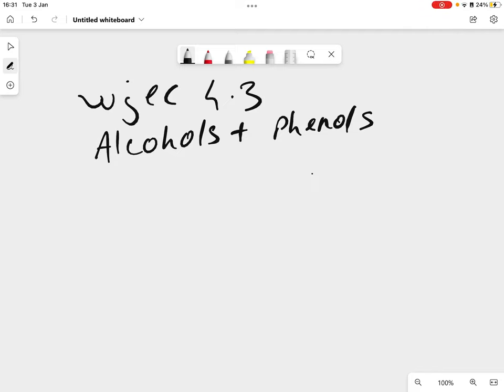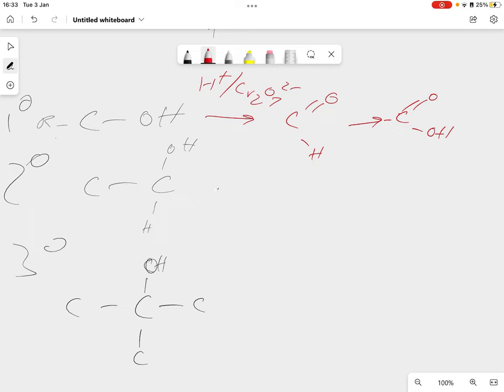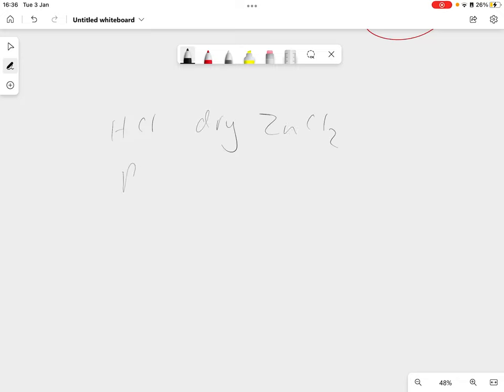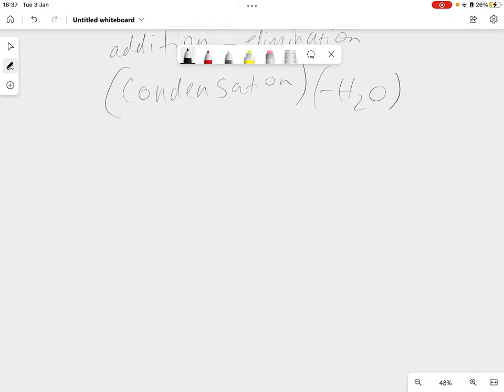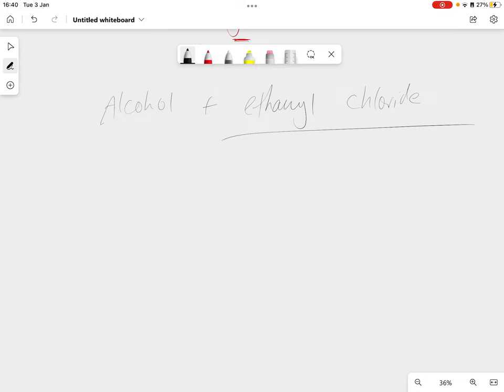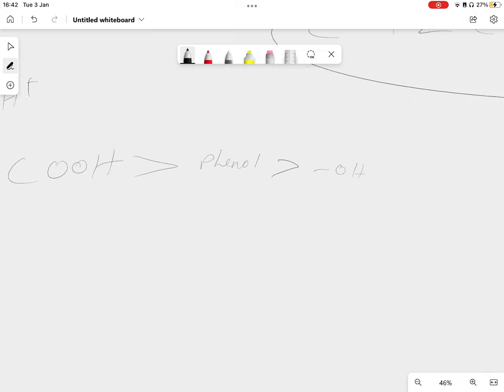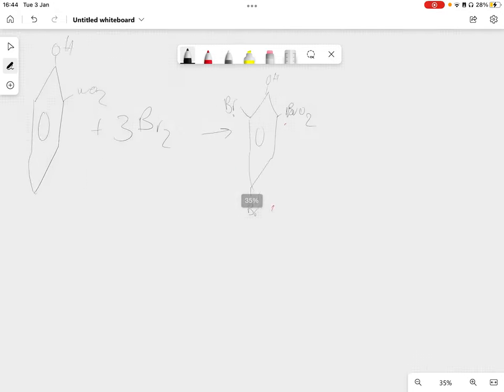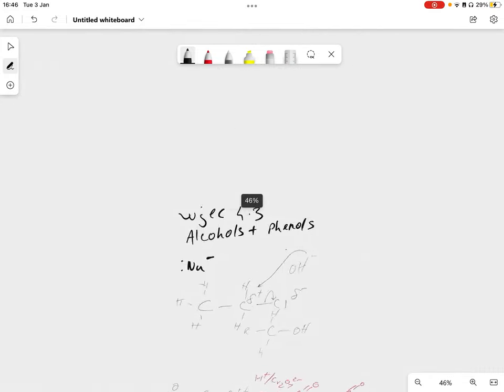Wjec Alevel Alcohols and Phenols Unit 4.3